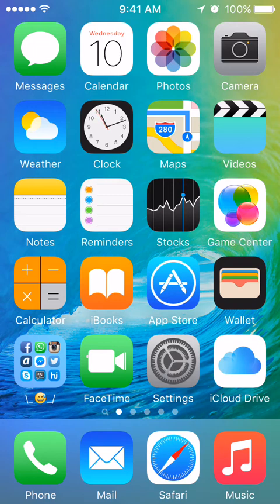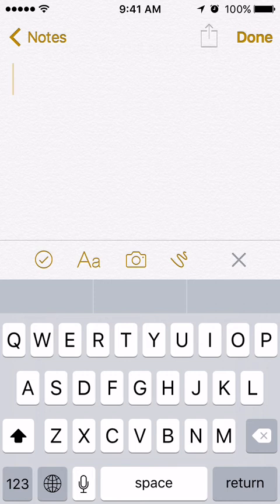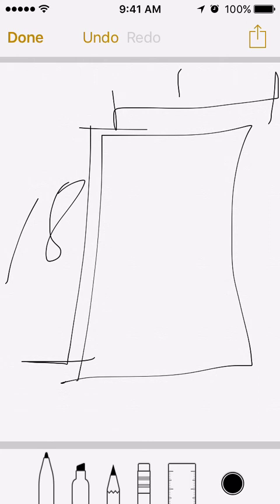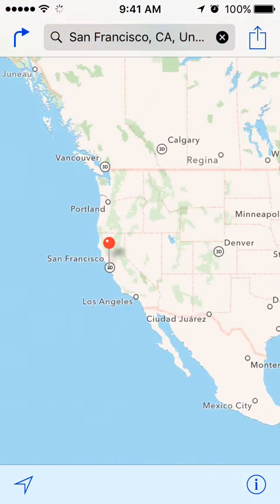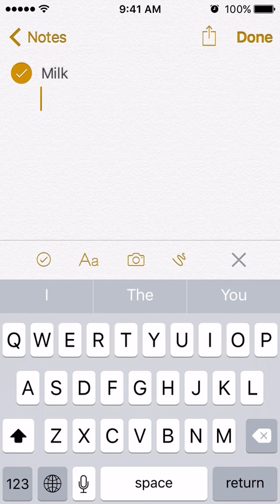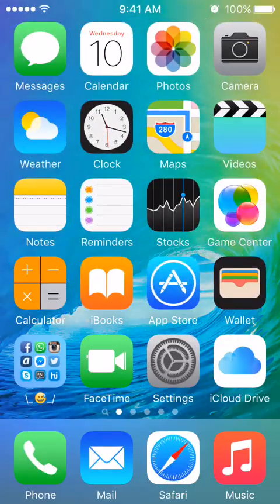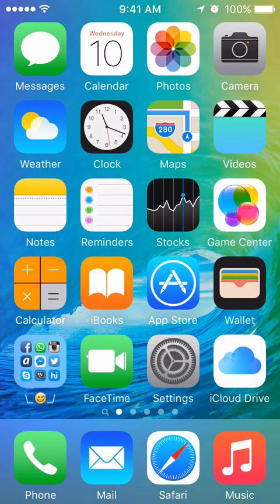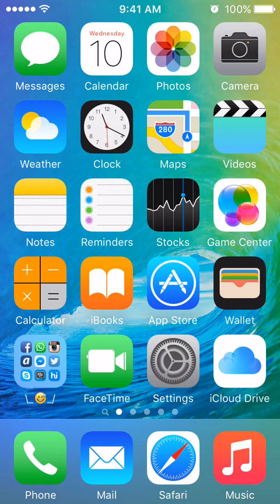iOS 9 Beta 1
- Siri to get much more intelligent in iOS 9

- Spotlight gets smarter in iOS 9

- Apple Pay coming to UK in July, loyalty and rewards program in tow

- Apple renames Passbook to Wallet

- Apple Maps gaining public transit directions

- Apple introduces News: a beautiful Flipboard-like app based on your interests

- Apple revamps the Notes app in iOS 9 with lists and hand-drawn notes

- iOS 9 brings productivity improvements to QuickType typing on iPads

- iOS 9 includes new ‘Low Power’ battery mode

- A new multitasking experience comes to iPad in iOS 9

- HomeKit in iOS 9 supports new sensors and devices, can remotely control your home via iCloud

-iOS 9 includes a standalone iCloud Drive app